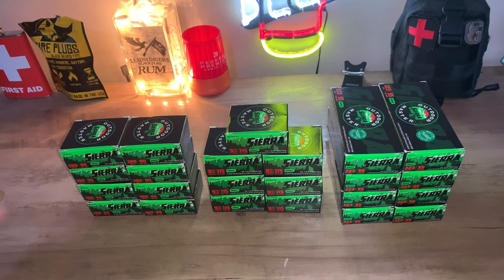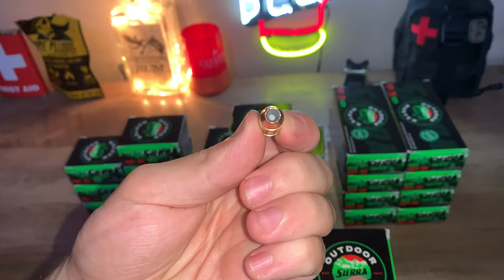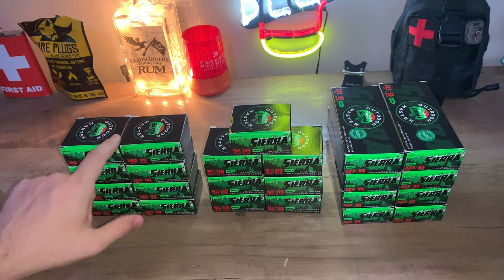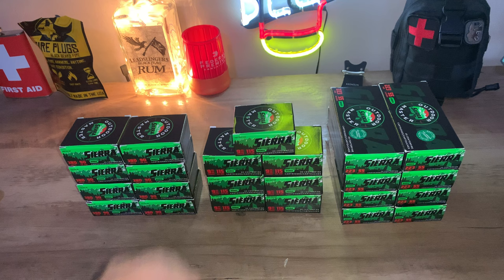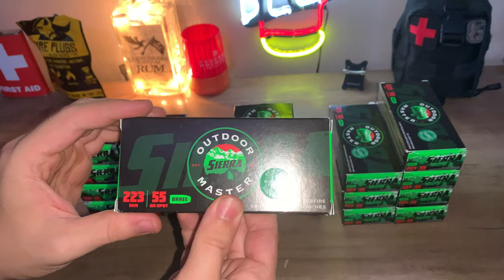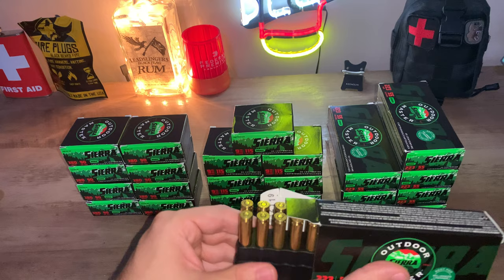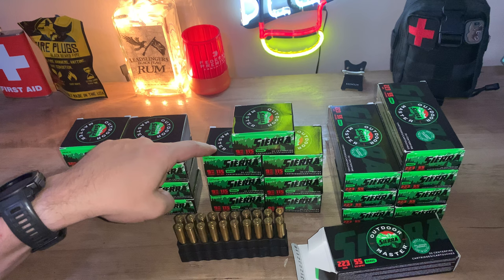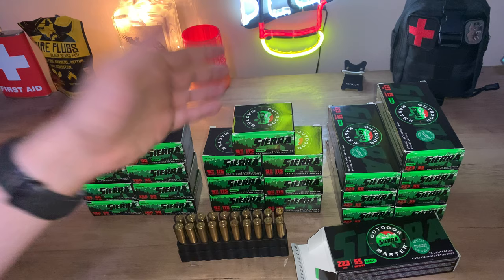AMMO SCORE DEALS RIGHT NOW!